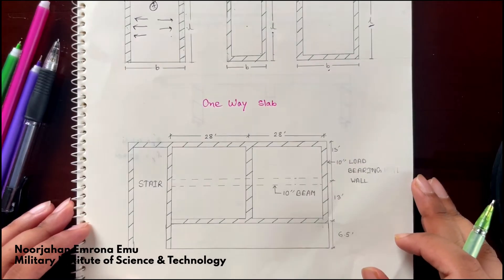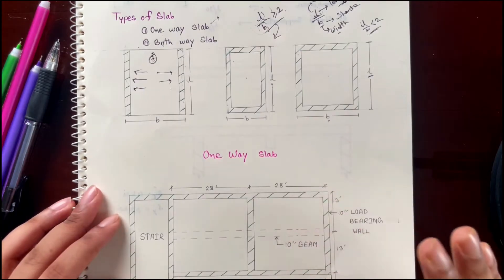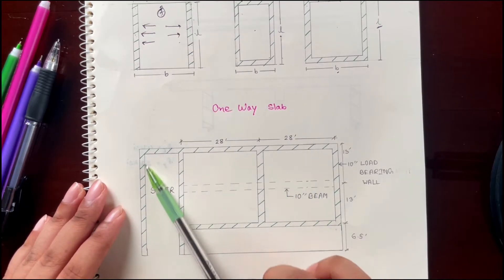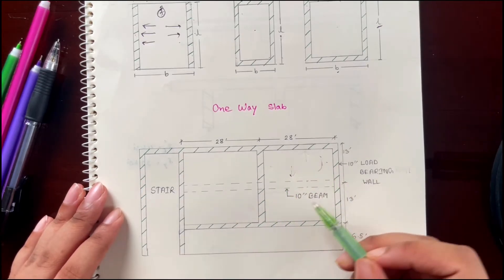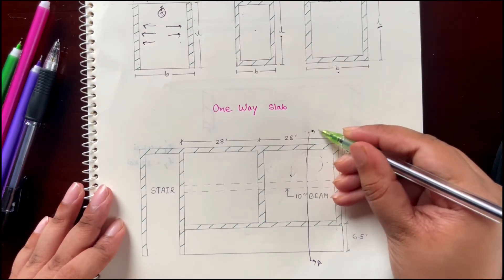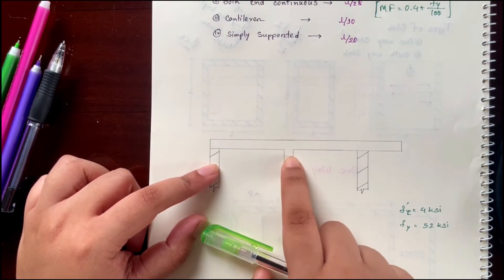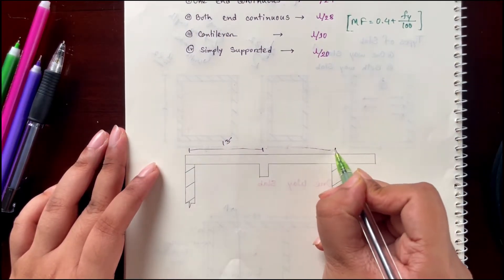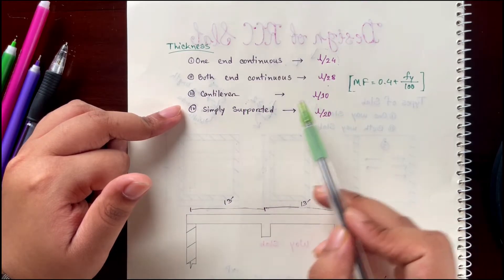2. DESIGN OF ONE WAY SLAB || Part - 1 || Moment Coefficient Method ( Bangla Tutorial )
This tutorial comprises an easy explanation of the basic concepts of One Way Slab design using the "Moment Coefficient Method". The tutorial is made by Noorjahan Emrona Emu, one of the top students from the Civil Engineering Department of the Military Institute of Science & Technology (MIST).

Editing Credit: Muhaimenul Islam Mohim.